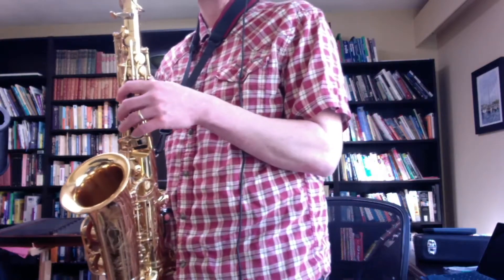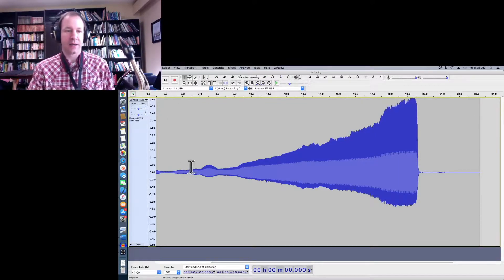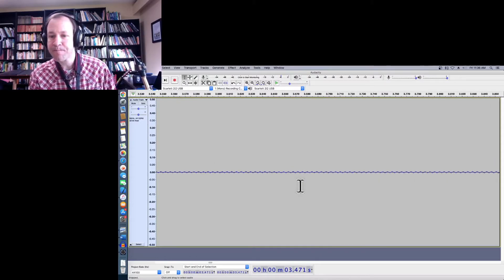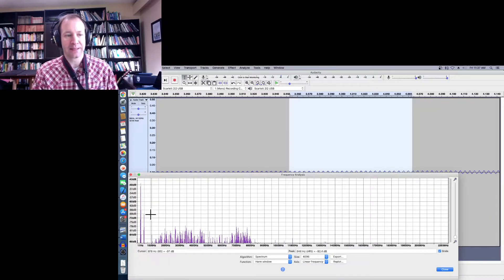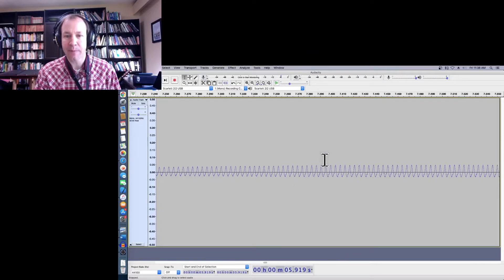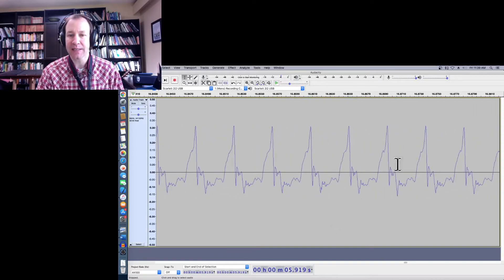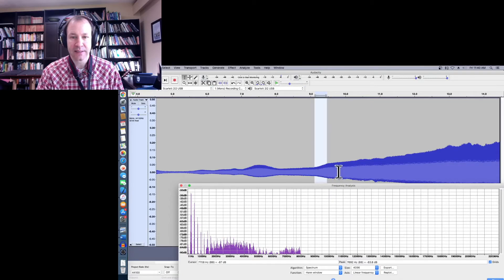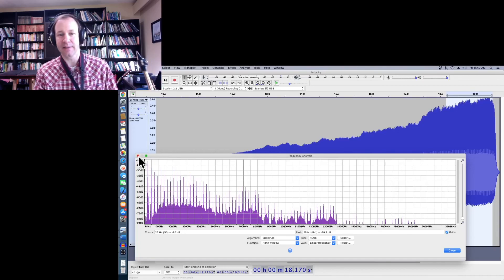Physics of Music 53: Difference between loud and soft playing (for saxophone)